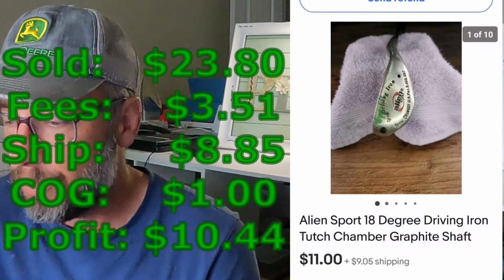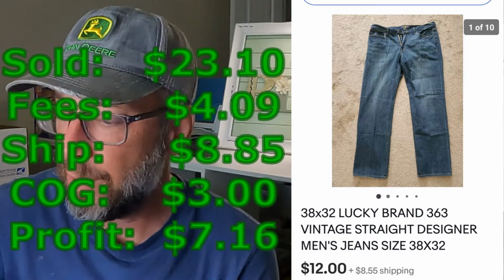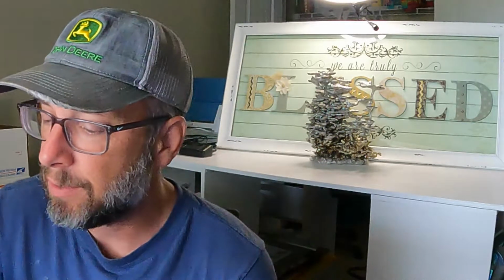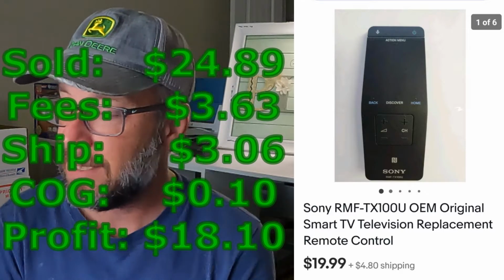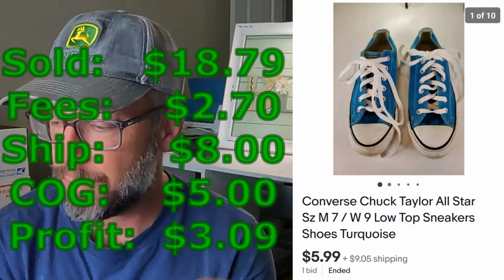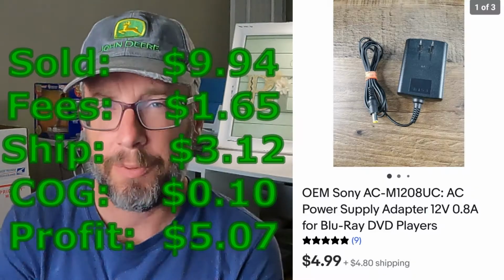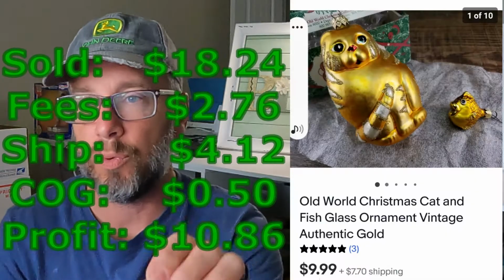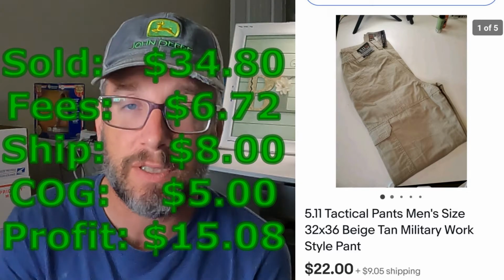Are You Making Profit Reselling on eBay? What Sold with Breakdowns!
In this what sold video, I breakdown the fees and costs associated with reselling, so you can see what it sold for and what we make!

Amazon Reselling Equip

My eBay Store